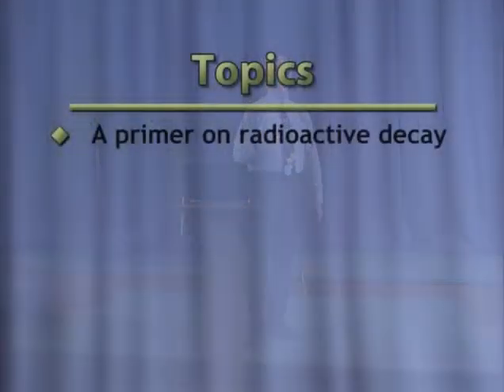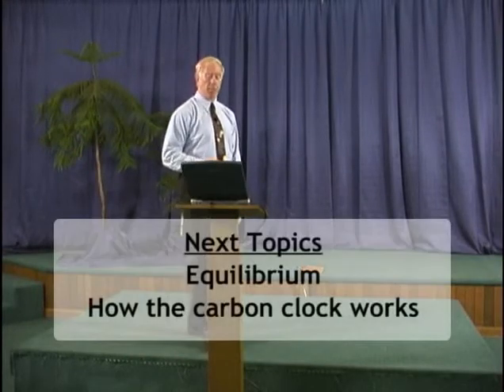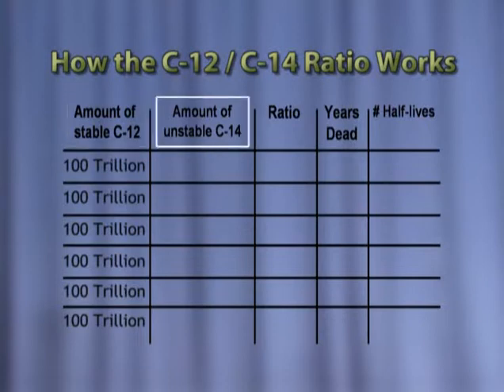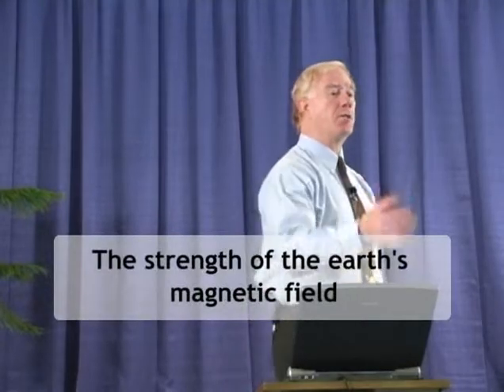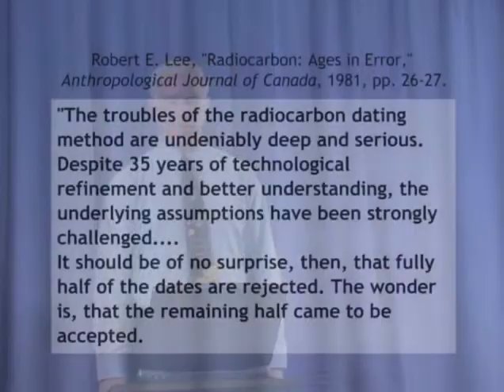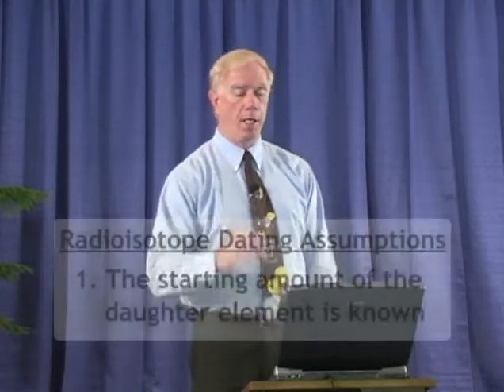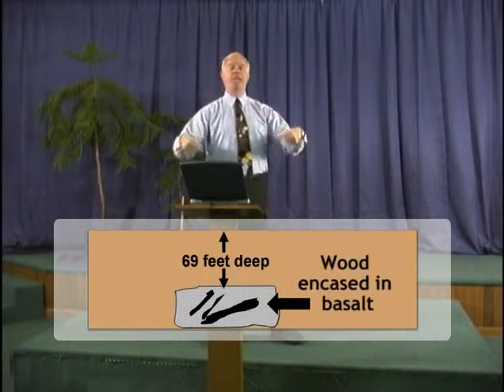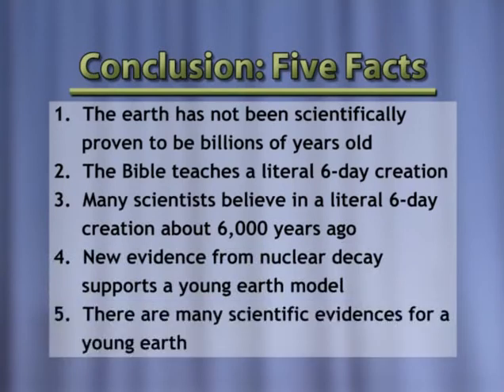Dating Fossils And Rocks - Mike Riddle